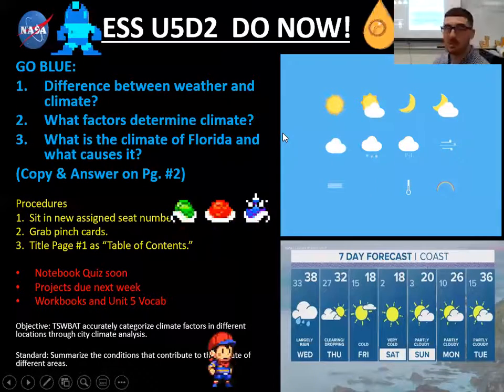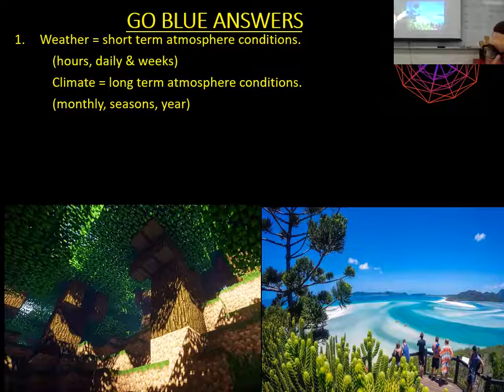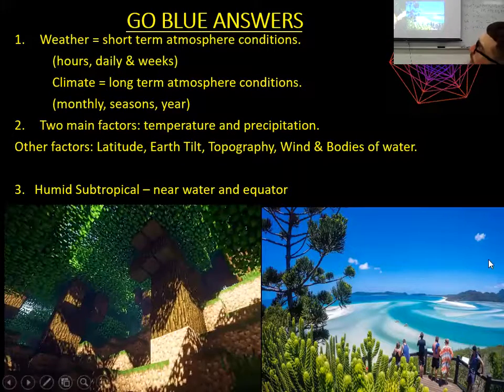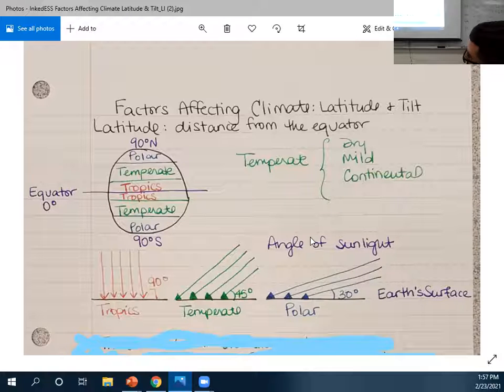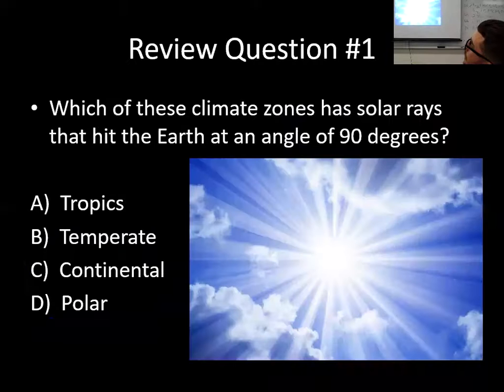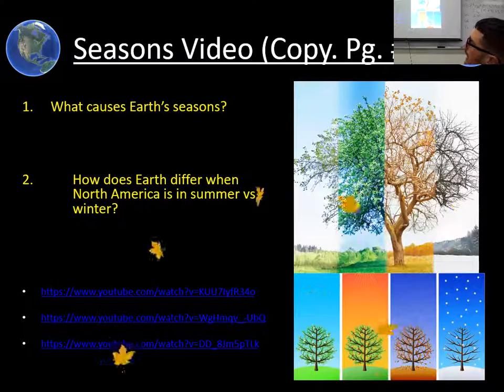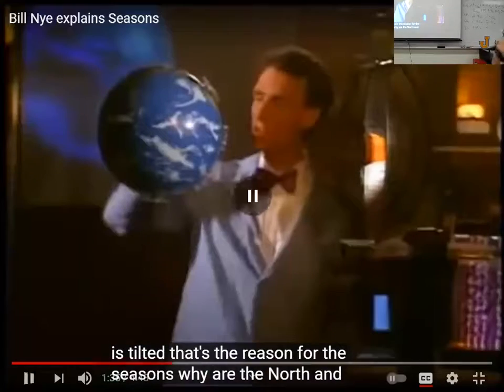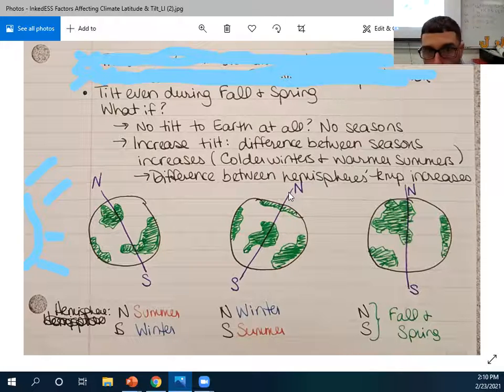Latitude & Tilt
Important
-Planet Projects
-Weather Scripts & Maps
-Notebook Check #1
-Unit 6 Tests Part 1 & 2